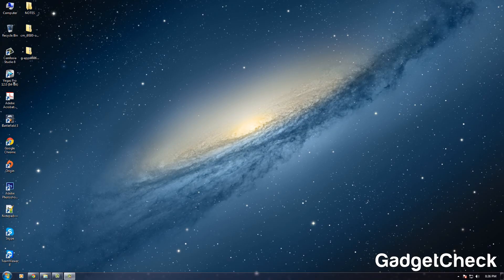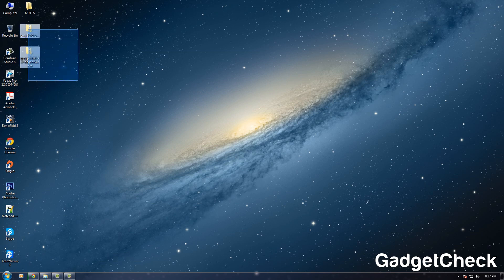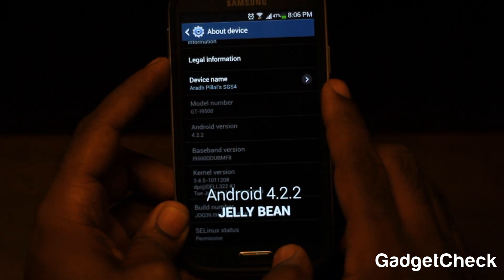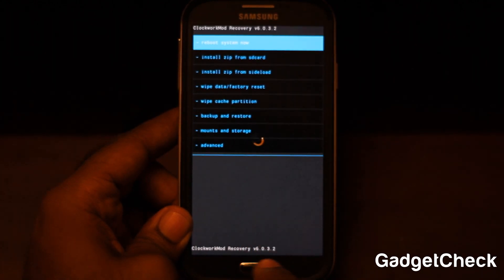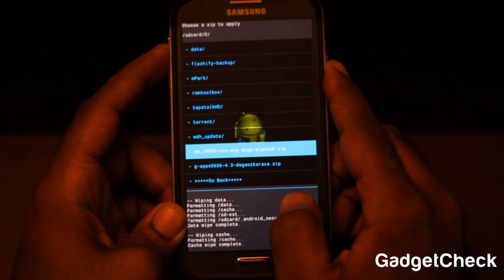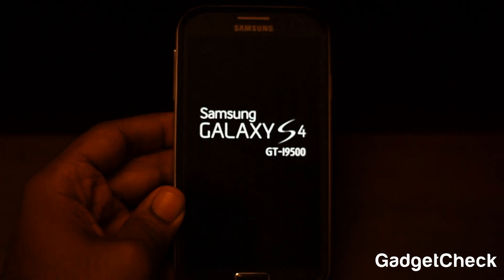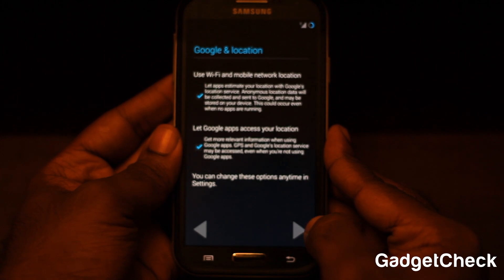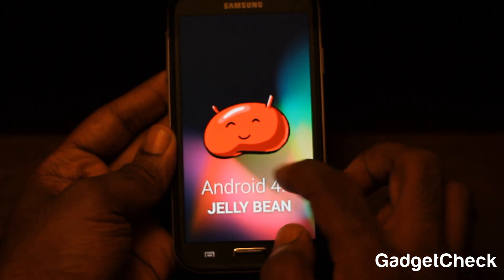How to Install or Flash Android 4.3 on the Samsung I9500 Galaxy S4 (Octa-Core) - CyanogenMod 10.2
This is Nothing new but for Noobs it will be heaven!!

This is the Fastest method to install cm10.2 on the Samsung Galaxy S4 i9500
Hope this video will help a lot of users and spread awareness among the community :D